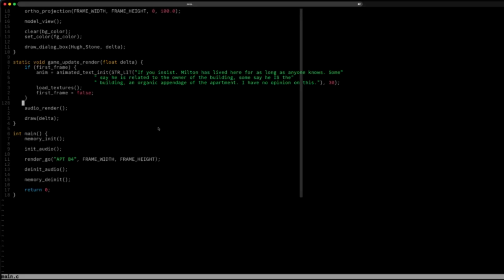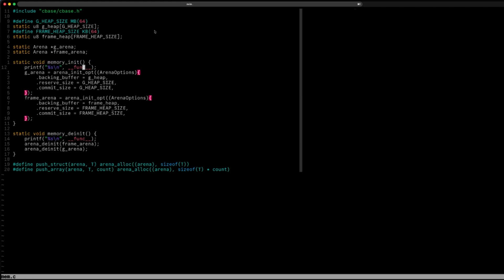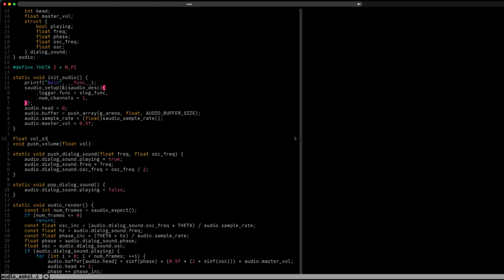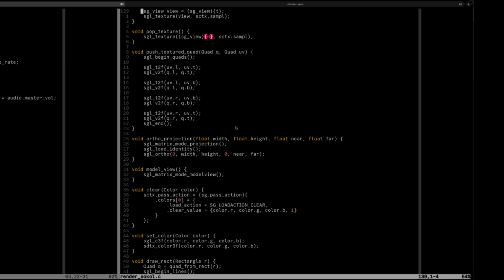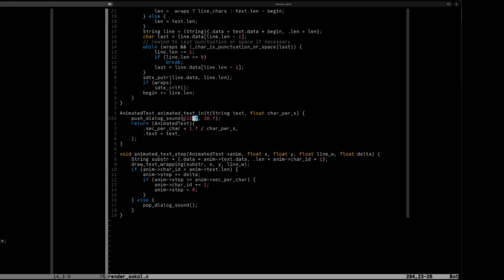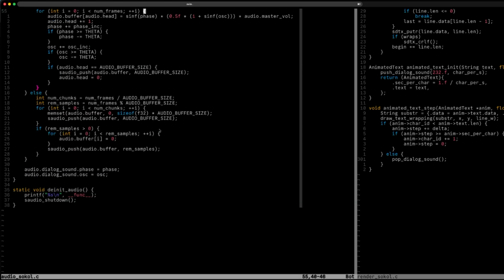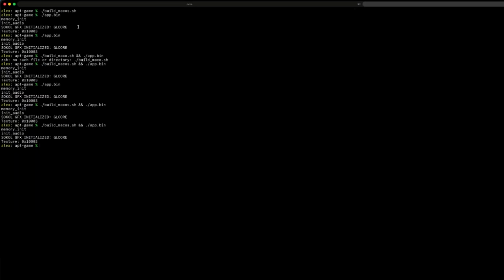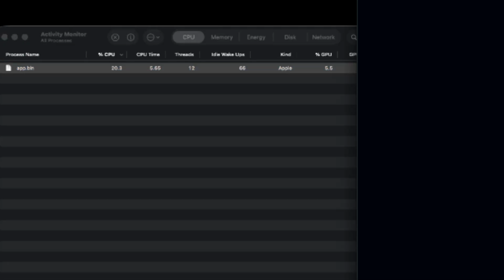render lines and call it a game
Unveiling the primitive early stages of a dialog-focused "exploration story game" which may or may not ever be finished, but whose code and underlying technical systems I am happy to discuss in the meantime.